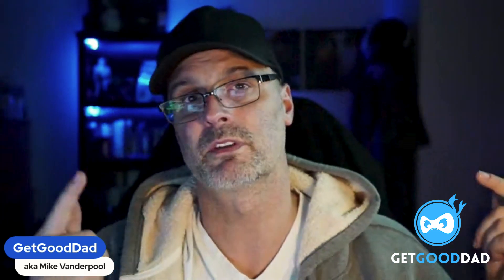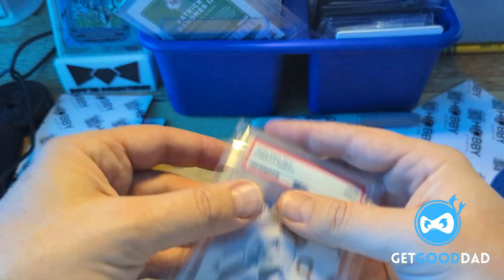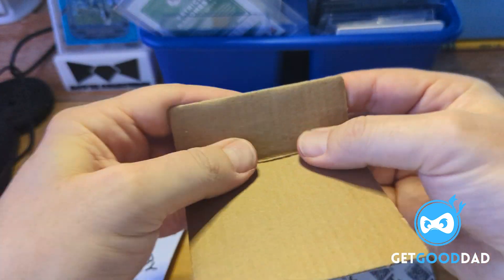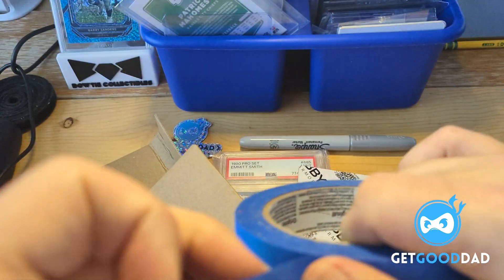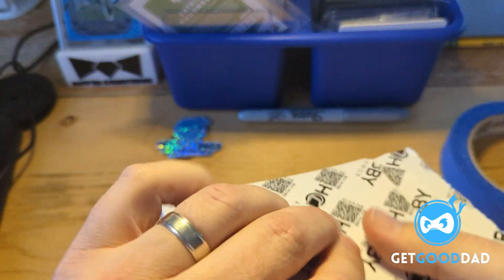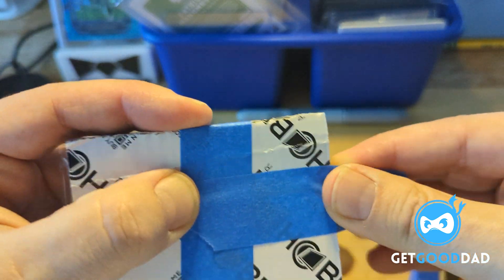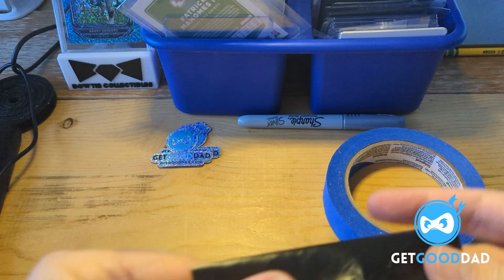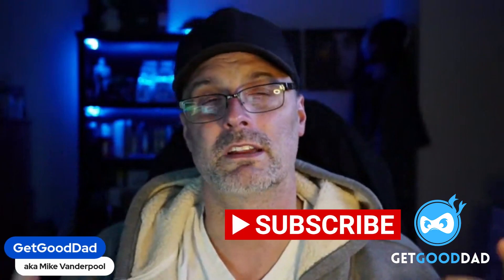Best Way to Pack PSA Slabs for Shipping